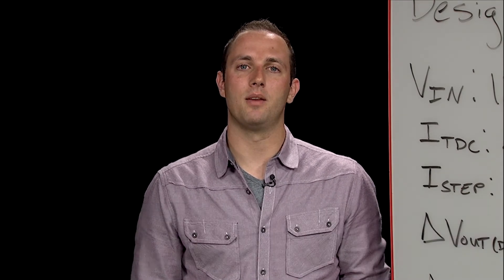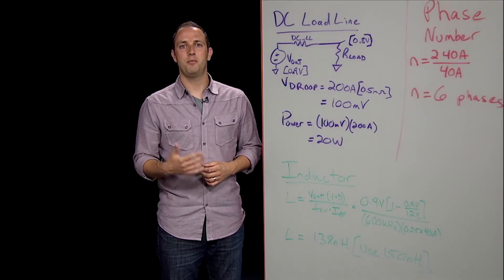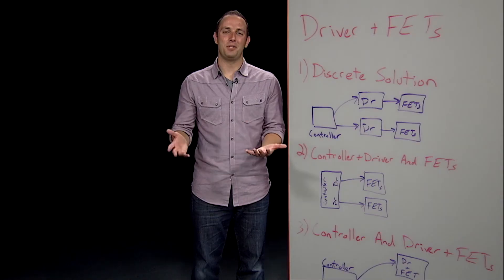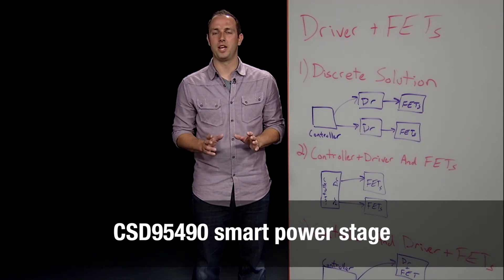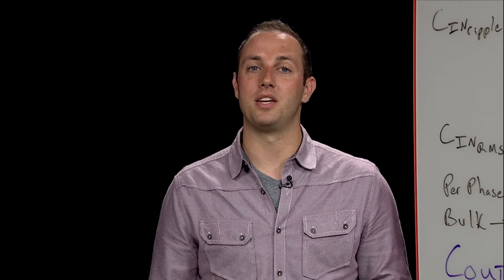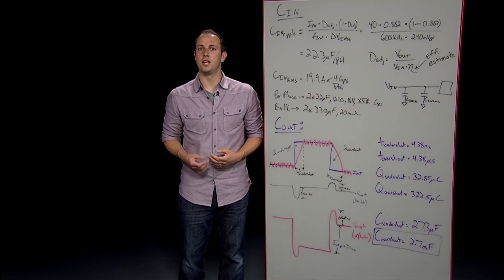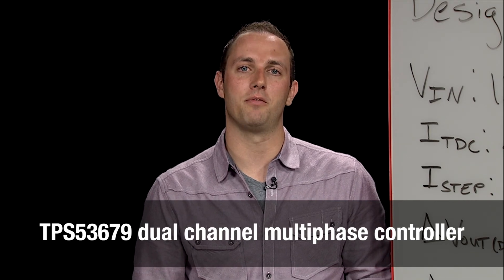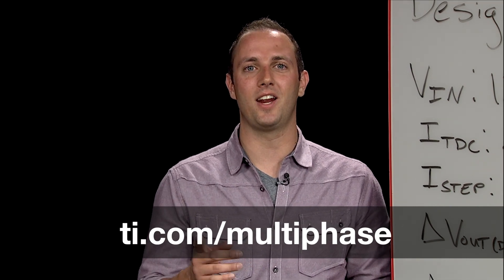Multiphase Buck Regulator Design: A Case Study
This video builds on the fundamentals of multiphase buck design presented in the previous video. A paper design of a high-power six phase regulator for a Networking ASIC is completed while the tradeoffs of various design decisions such as performance, cost, and integration are discussed.